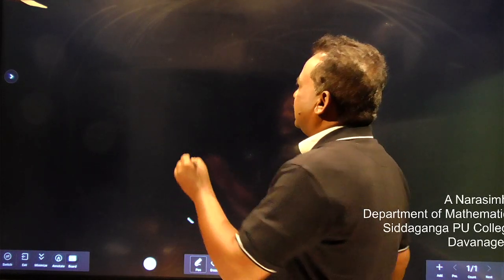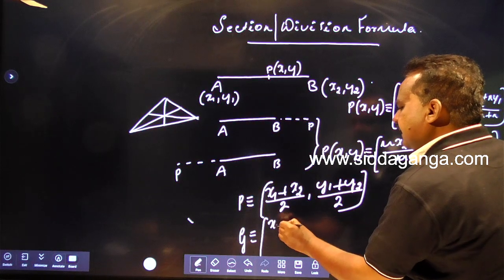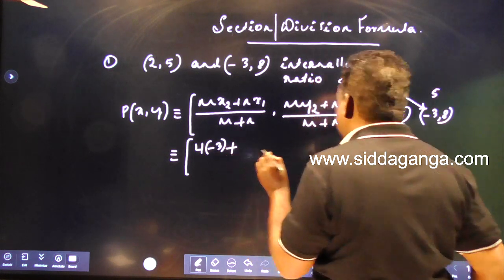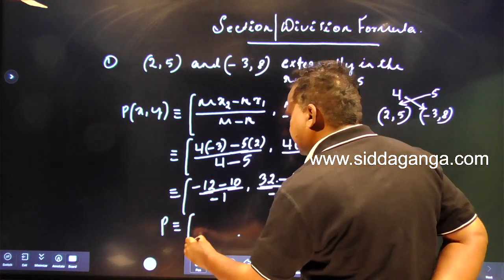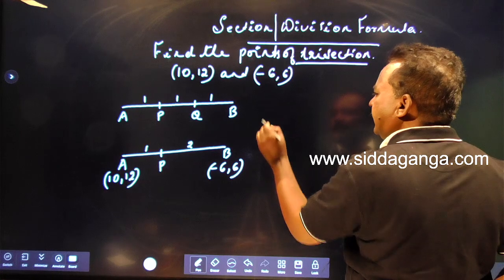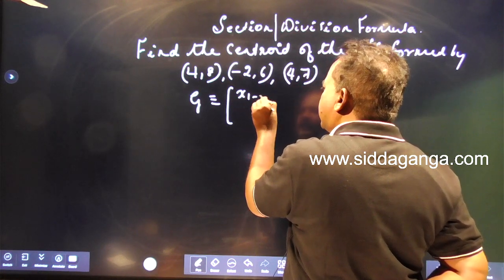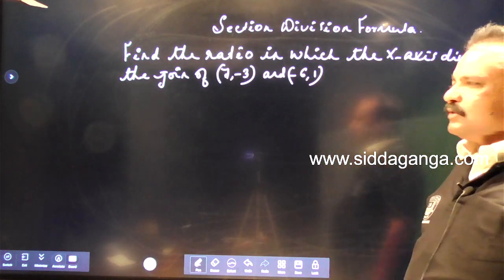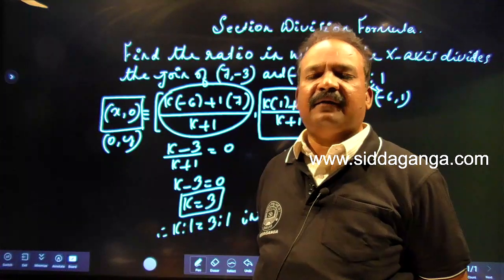1 PUC - BRIDGE COURSE - MATH - CO - ORDINATE GEOMETRY - PART 4 - 2023-24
Siddaganga PUC BY AN SIR
Available at 4 PM - 1 June